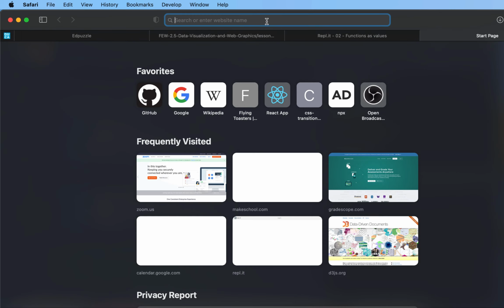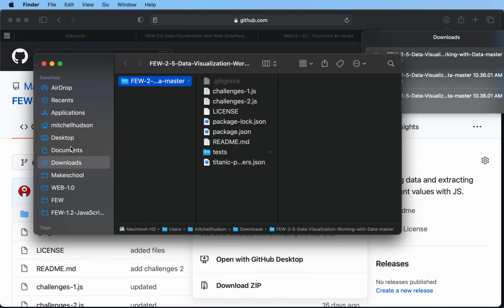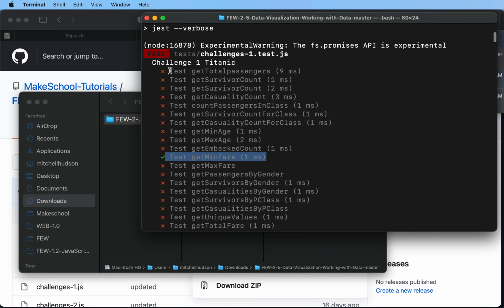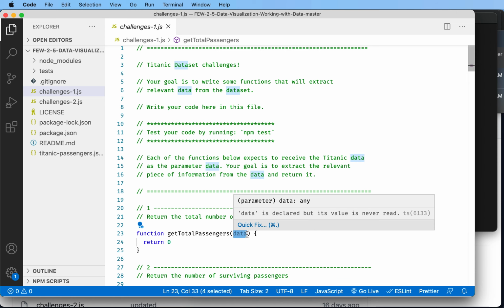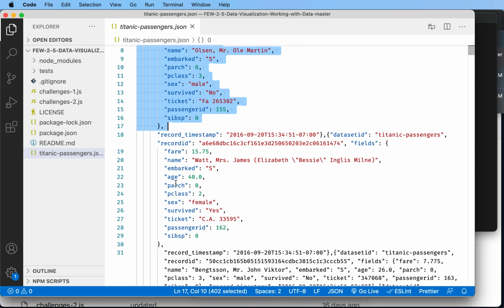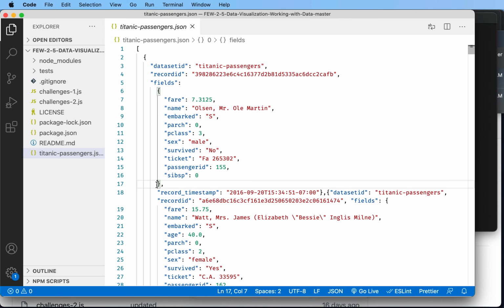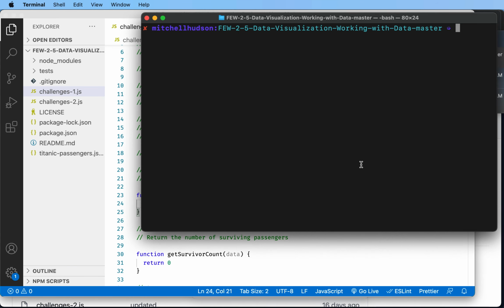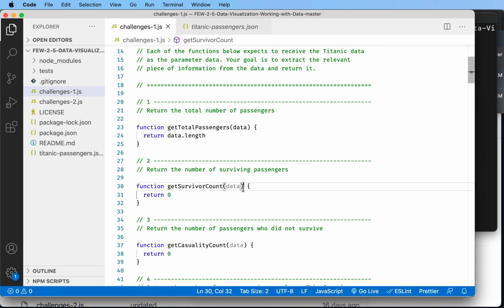01 Titanic Data intro - Learn Data visualization with JavaScript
This video introduces the Titanic dataset and the JavaScript concepts you will use to examine collect and examine the dataset for relevant and interesting values.